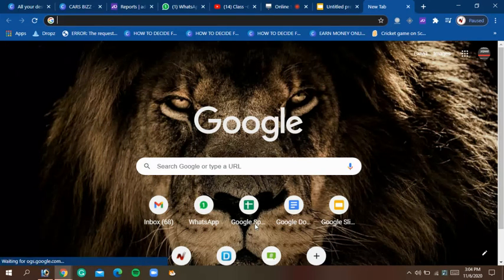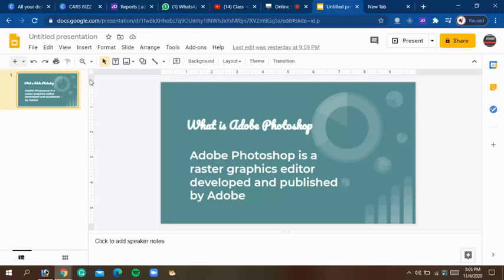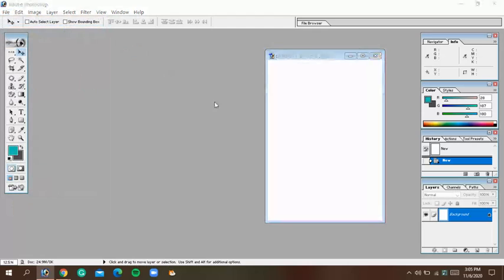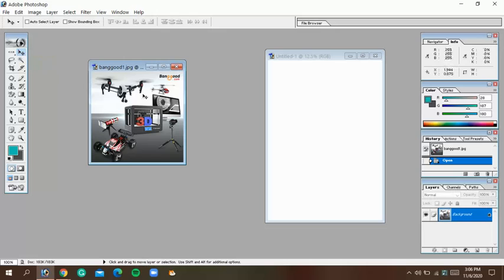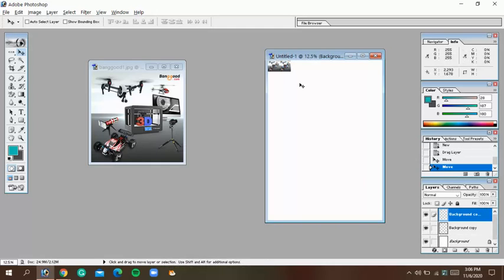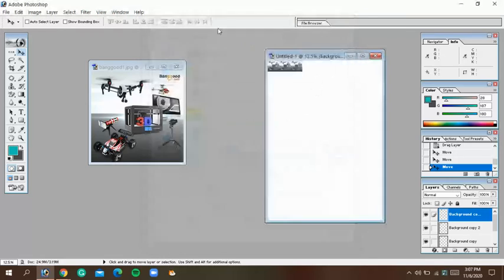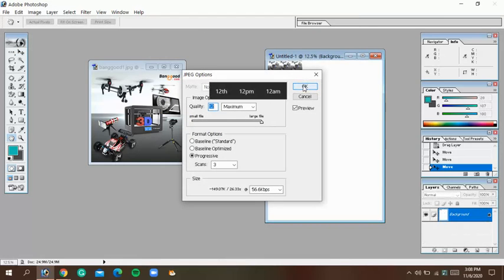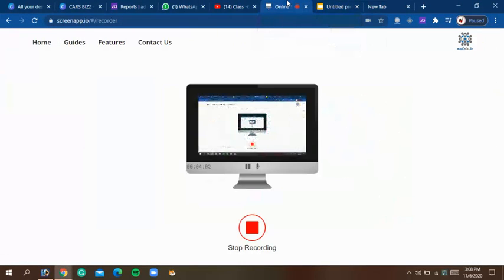How to create passport size photos in Photoshop 7.0 ?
This video will tell you about creating passport size photos in Photoshop 7.0